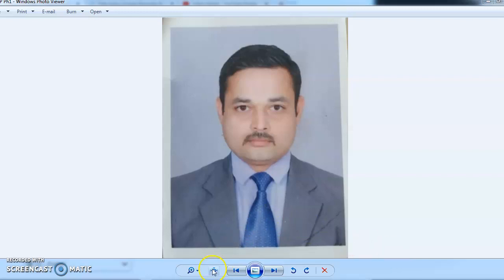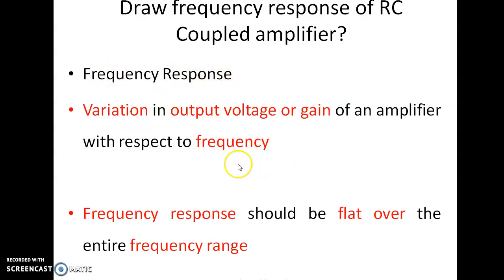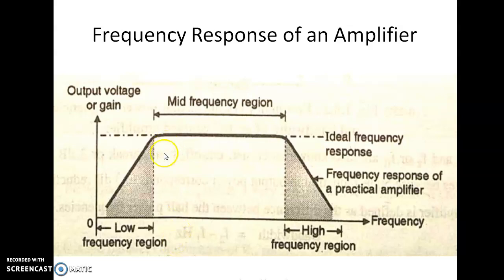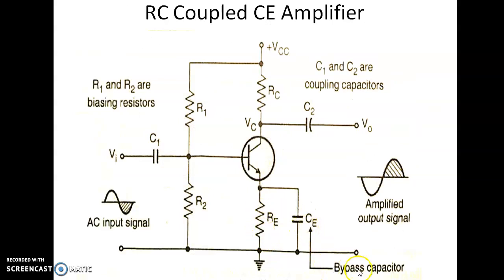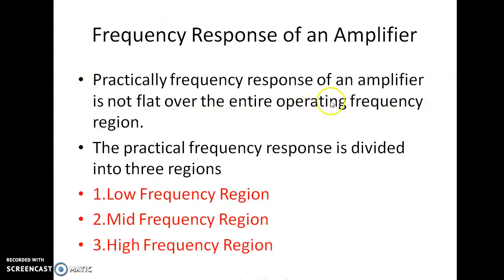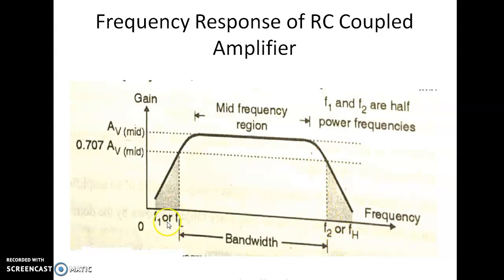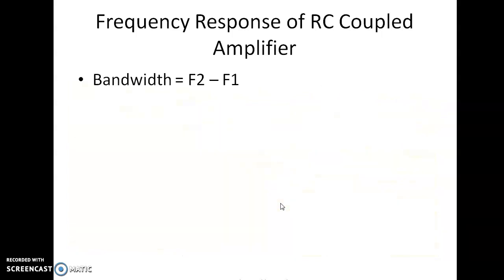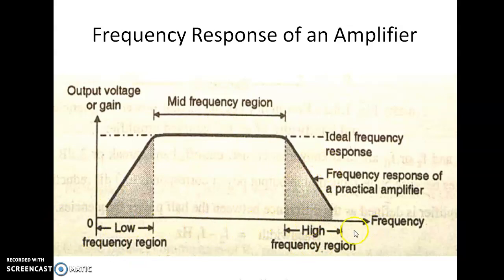Frequency Response, Low Frequency, Mid Frequency and High-frequency regions by Sachin Sambhaji Patil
This video is recorded by Sachin Sambhaji Patil. This video will be useful to students who want to learn Analog Electronics.